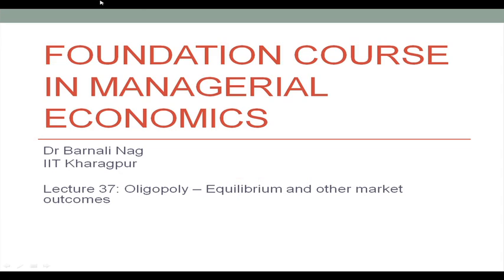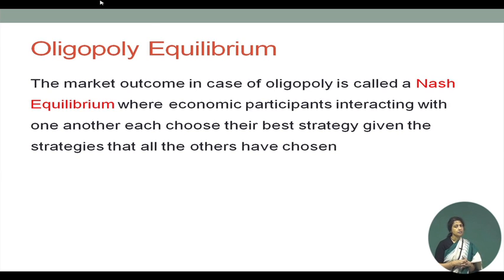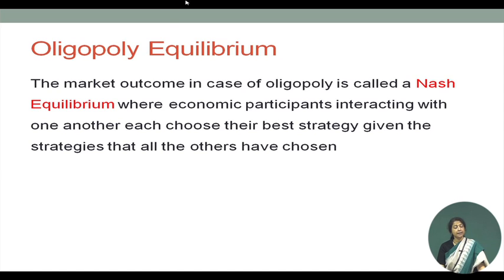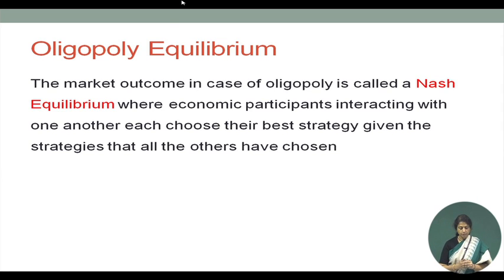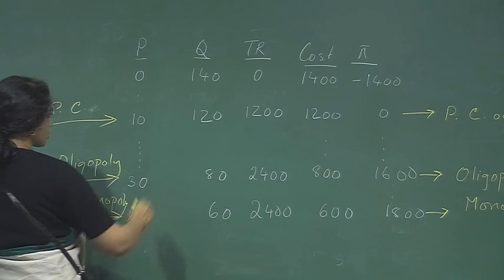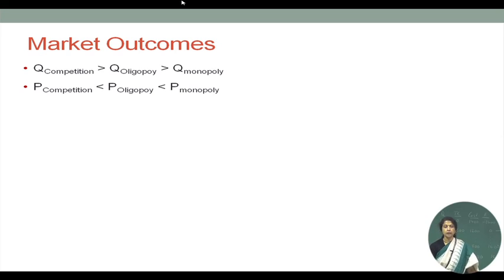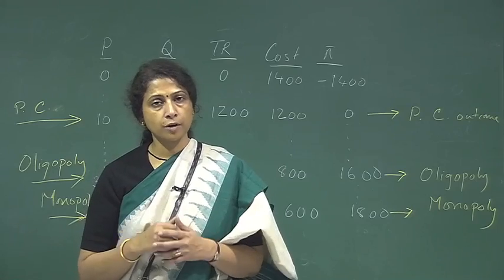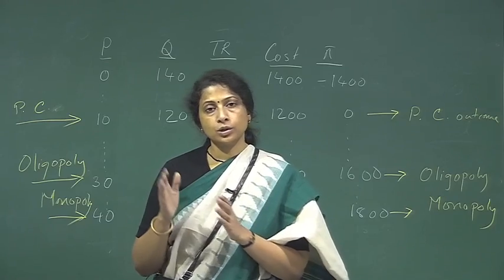Difference between Market Outcomes